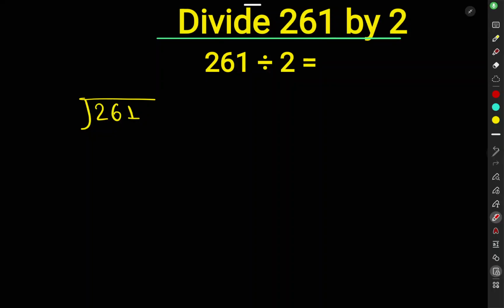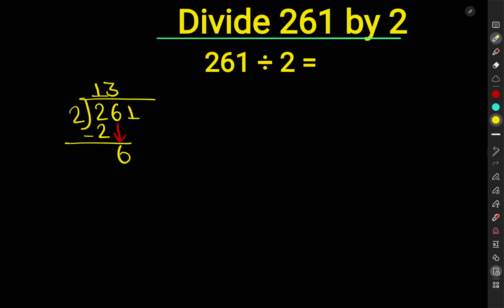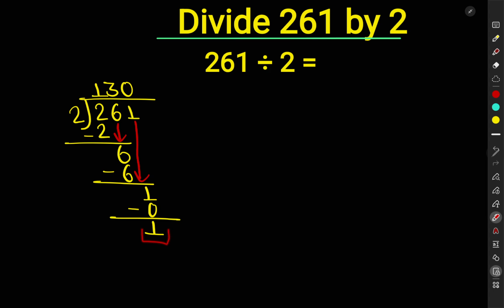261÷2 Divide 261 by 2 (Long division Method)